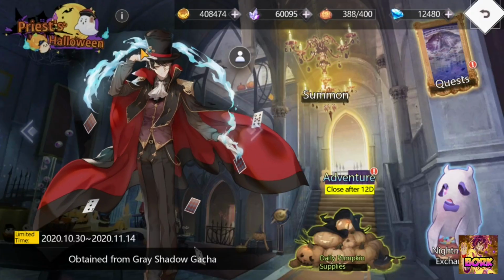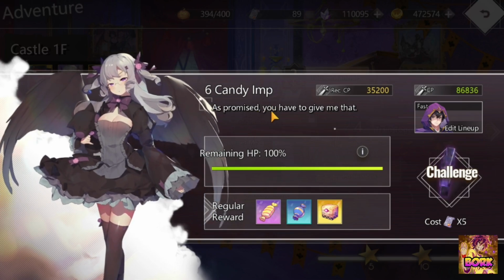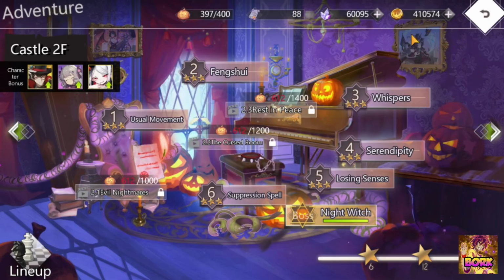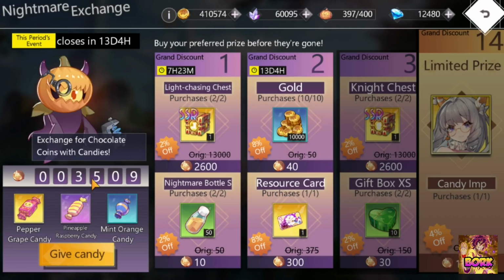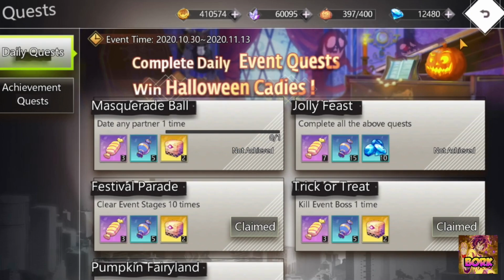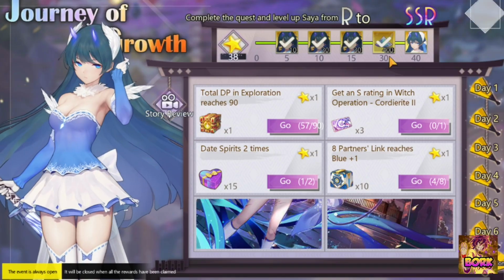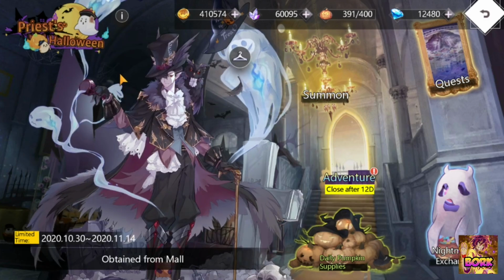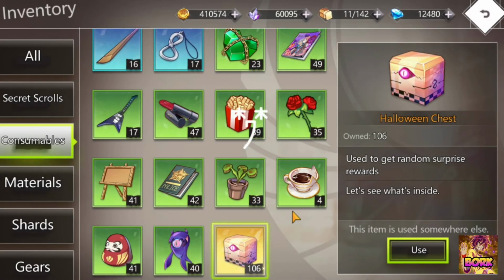Illusion Connect - Halloween Guide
Drop a [ H A L L O ] in the comments